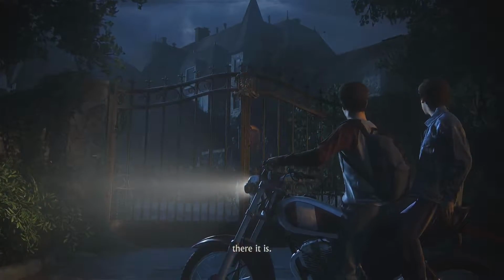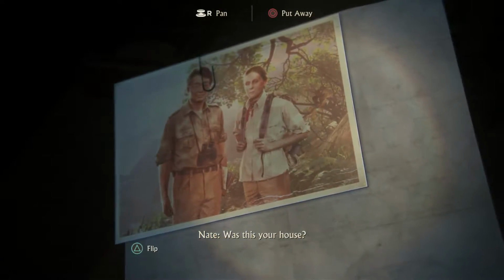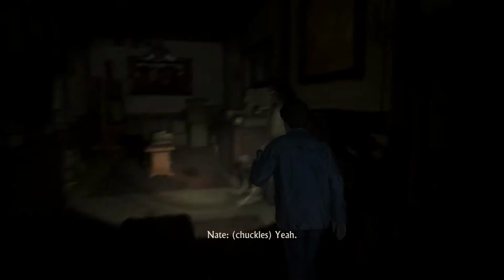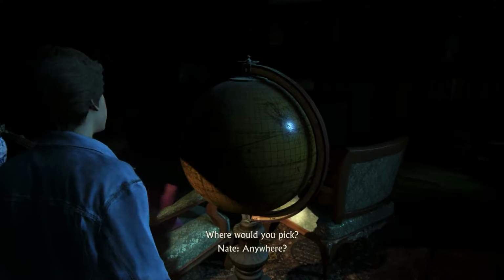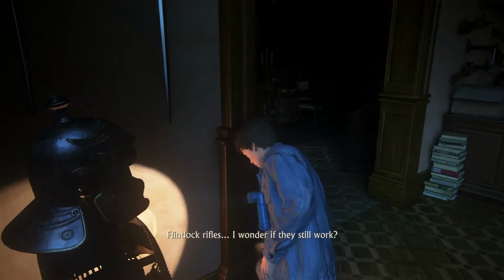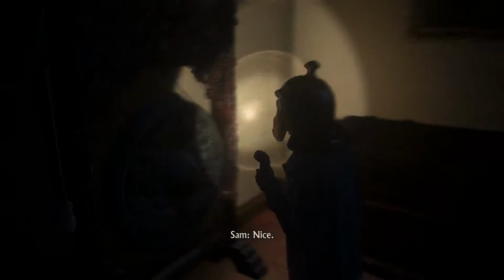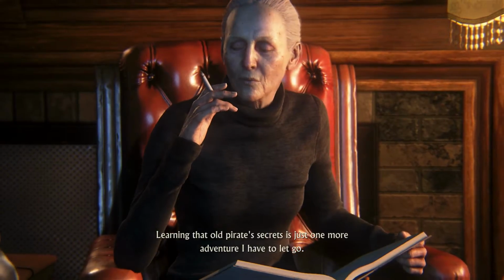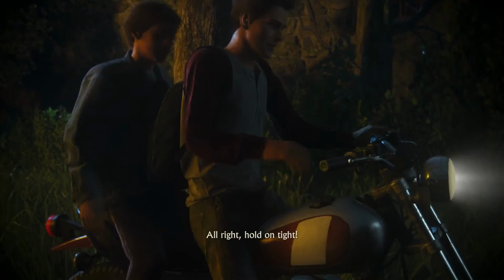"Uncharted 4: A Thief's End" Playthrough Part 11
"Uncharted 4: A Thief's End" Playthrough Part 11:"The Brothers Drake"